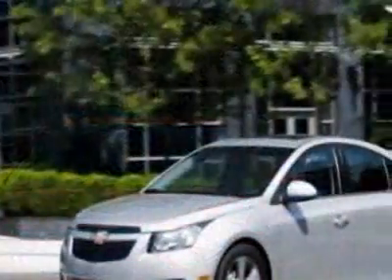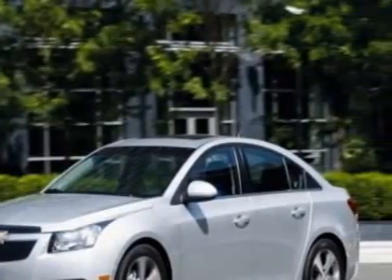2011 Chevrolet Cruze Sedan LS Sedan - Wilmington, NC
Jeff Gordon Chevrolet, Wilmington, NC - Chevrolet Cruze LS